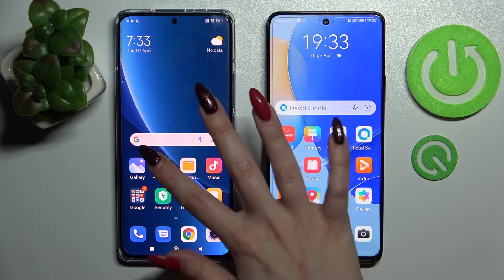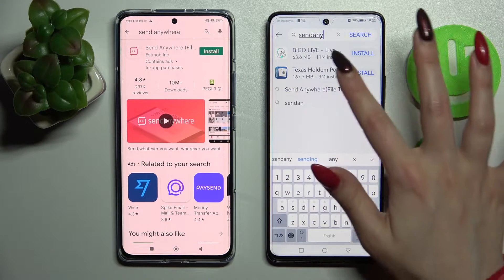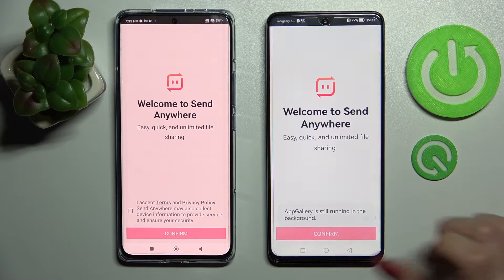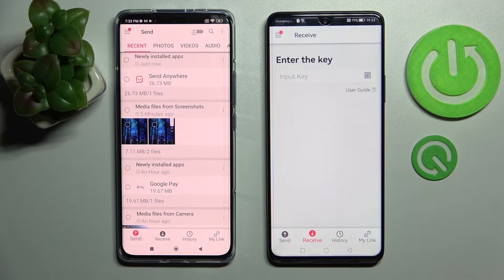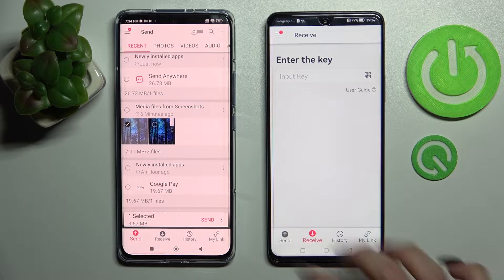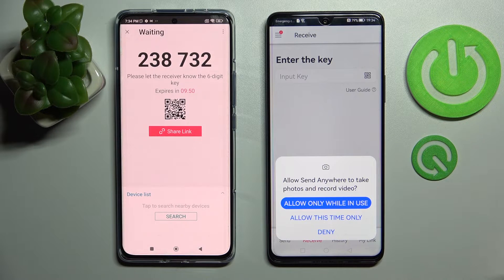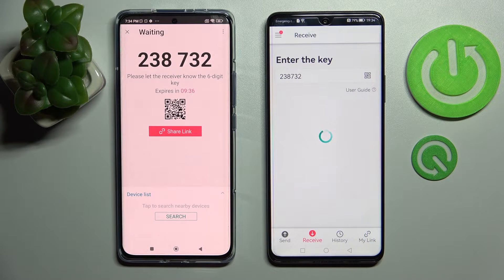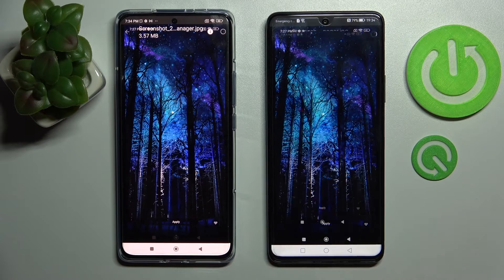Transfer files from any Xiaomi Device to Huawei Nova 9 SE | Transfer Data using Send anywhere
Check out the presented instructions, where we teach you how to use Send Anywhere app available on the Play Store. This is an amazingly useful app that allows you to transfer files without losing mobile data. If you want to share data between Xiaomi device and Huawei Nova 9 SE, follow the video guide to know how to download and install the dedicated app and without any problem, send Xiaomi storage to Huawei Nova 9 SE.

How to use the send anywhere app on Xiaomi phone? How to transfer files instantly on Huawei Nova 9 SE? How to move Xiaomi data to Huawei Nova 9 SE? How to share data between Xiaomi and Huawei Nova 9 SE? How to send data from Xiaomi to Huawei Nova 9 SE?